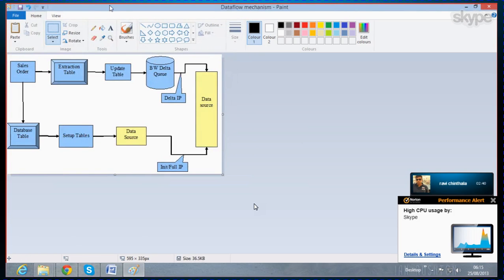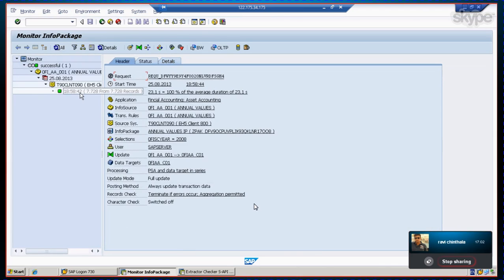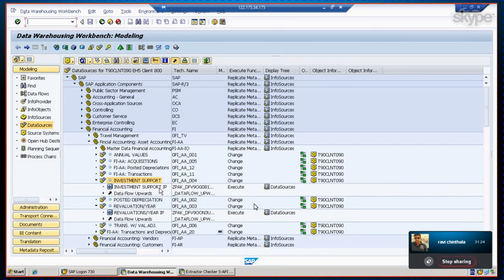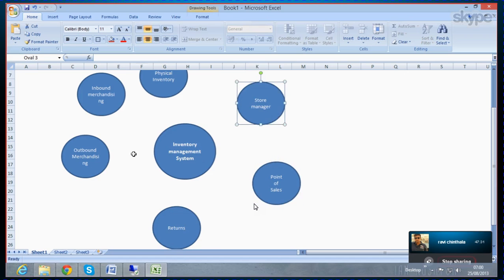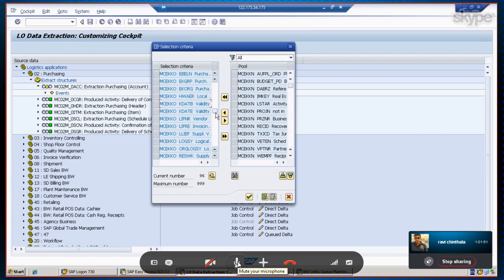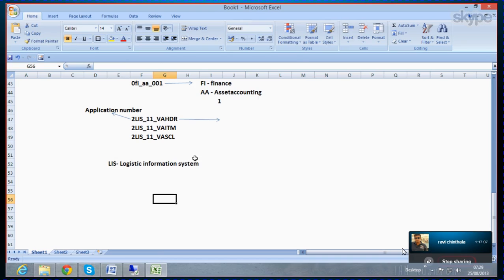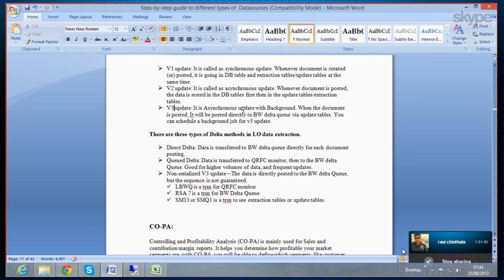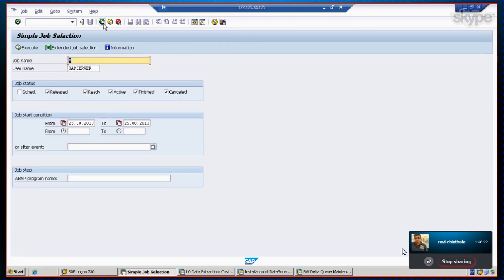SAP BI CLASS 30 DATASOURCES